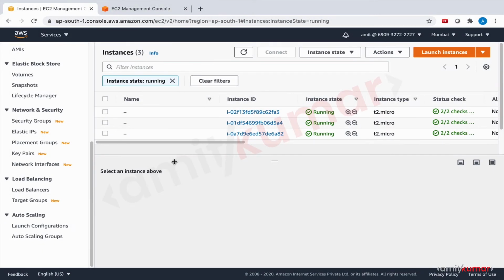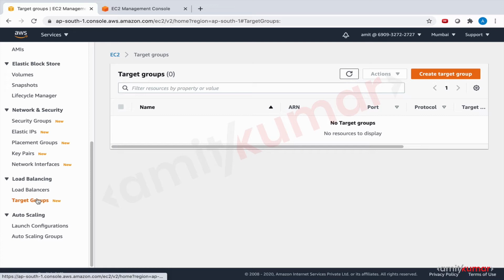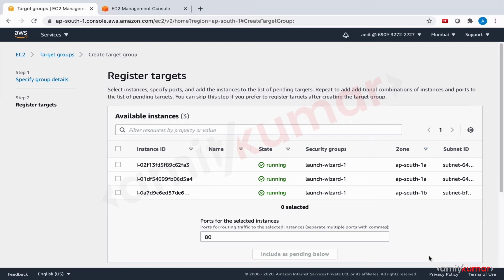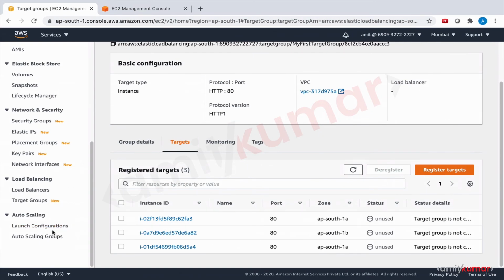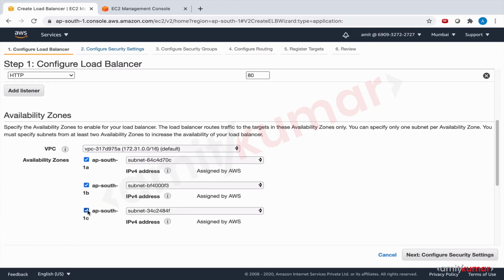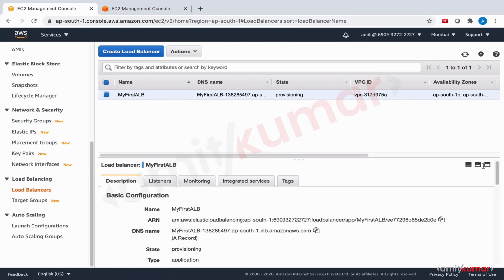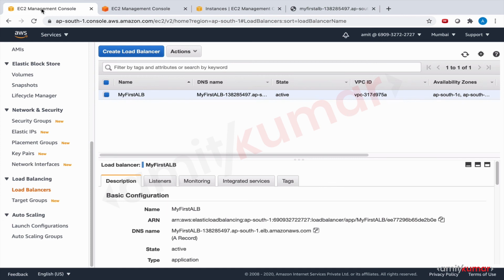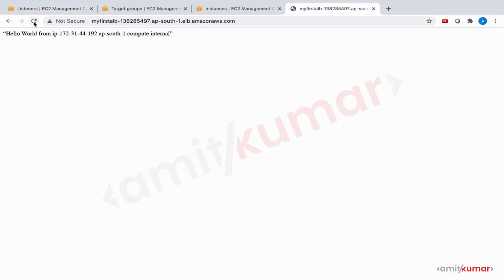ALB Lab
In this tutorial, we will be creating the first Application Load Balancer (ALB). After the creation of Application Load Balancer, we will see if this ALB can register the 3 EC2 instances & manage traffic between them which are created by us in the previous lesson "Auto Scaling - Lab".